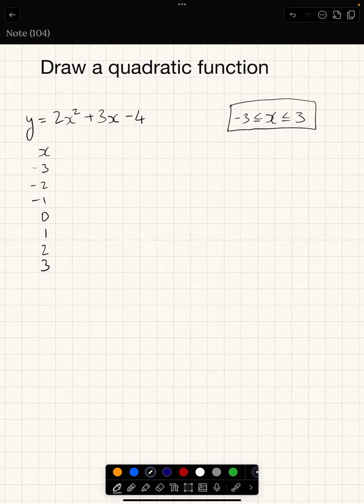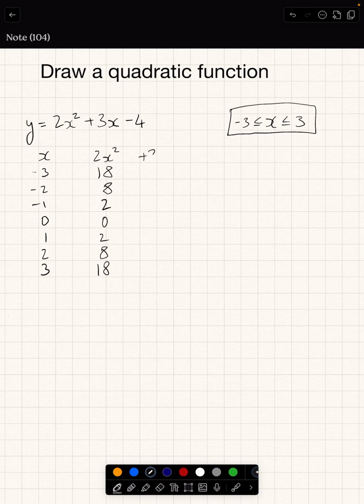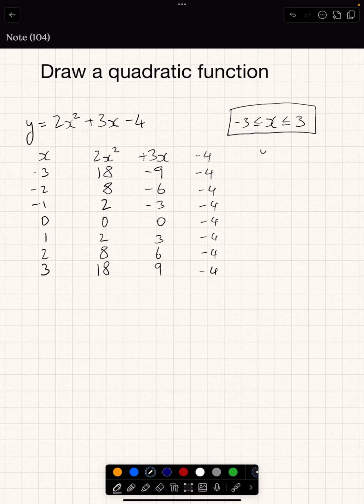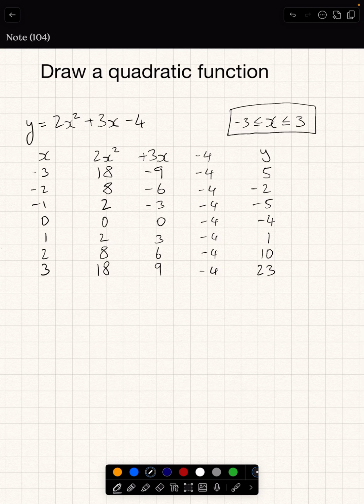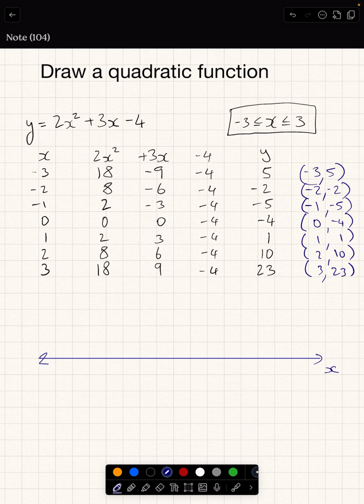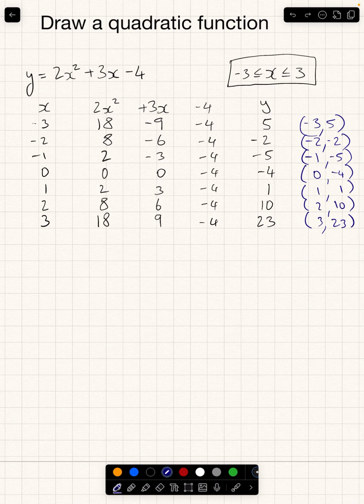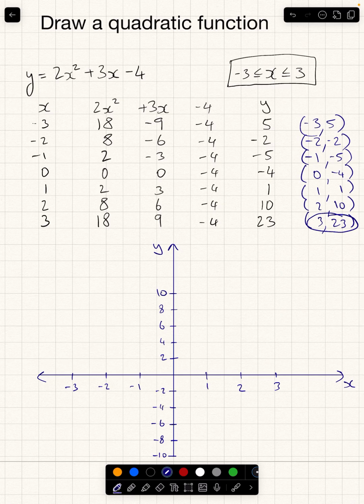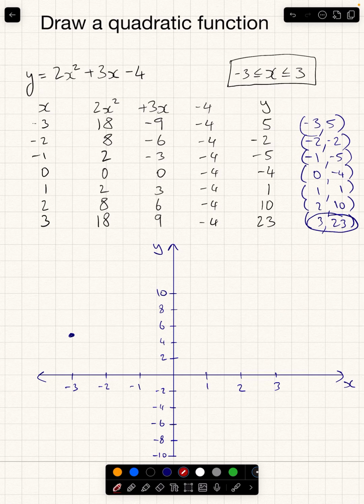How to graph a quadratic function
Graphing  a quadratic function. Thanks Seamus for sending this one in